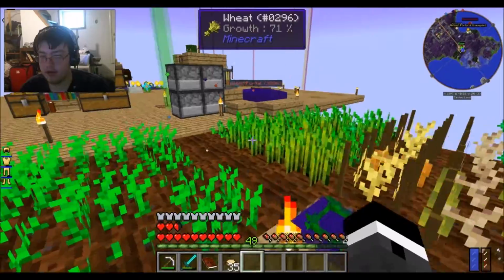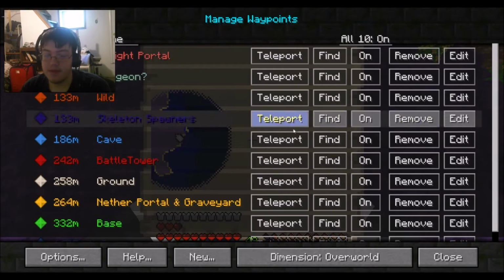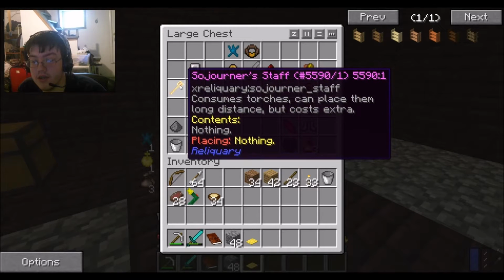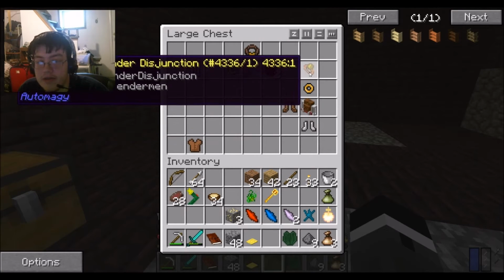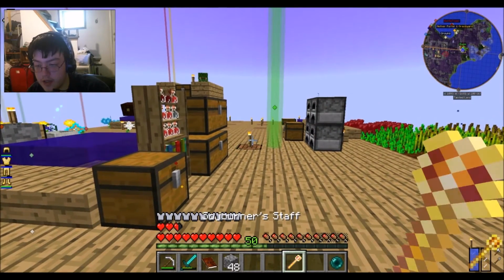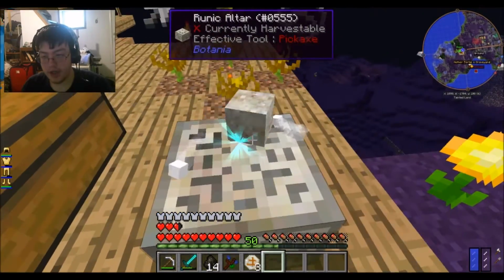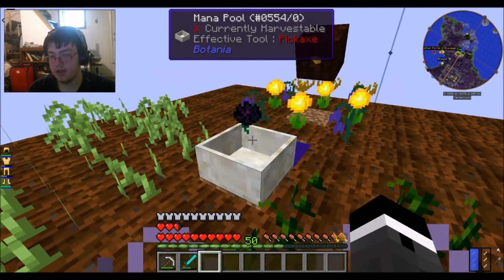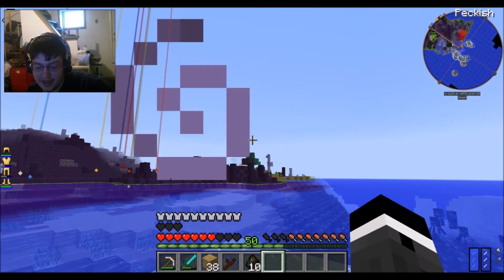Hubris Modded Survival | Episode 10 | I'M ELSA!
Welcome to Hubris, a modpack in which the world is covered in Taint and you must survive and try to revert the disaster. Hope you enjoy!

This pack is found under "3rd Party Packs" in the FTB Launcher.